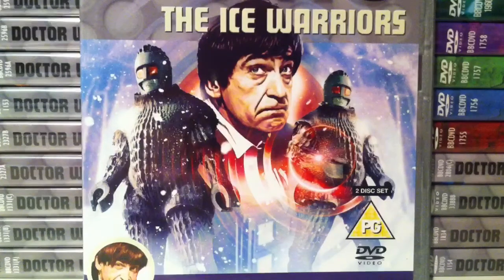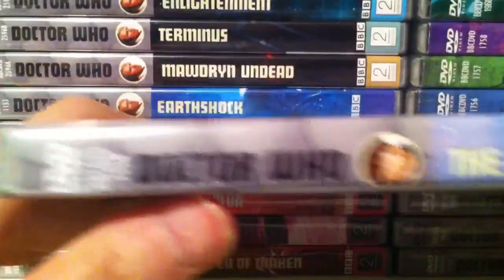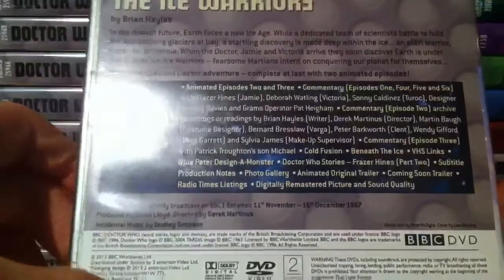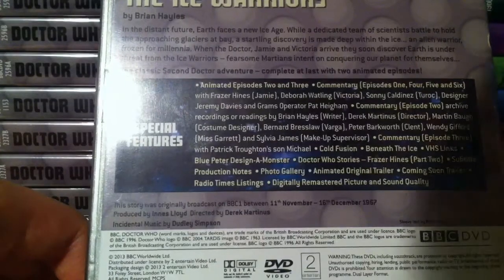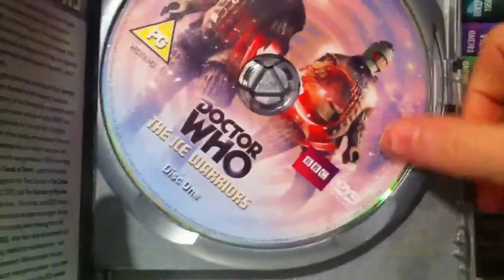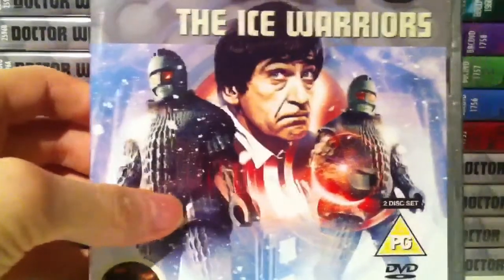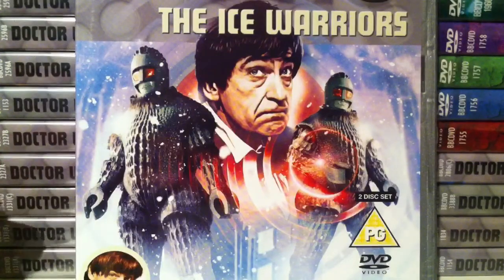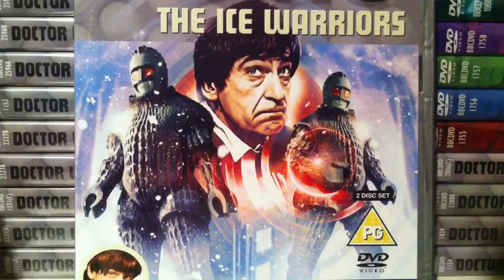Doctor Who DVD Review: The Ice Warriors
This review was requested by Gammerrob10
Evanairbourne100